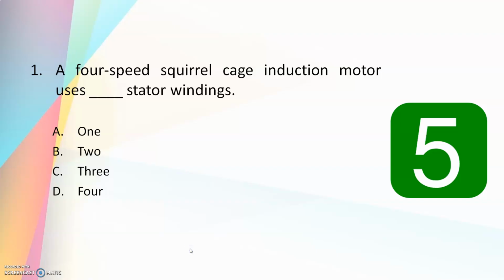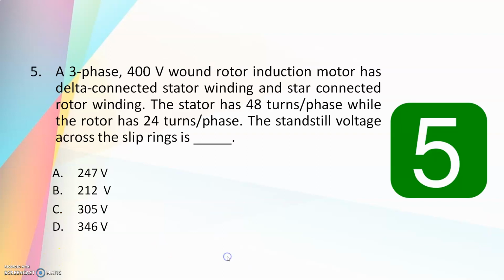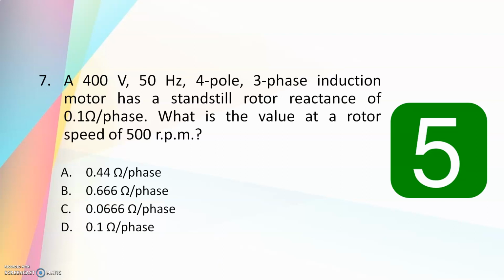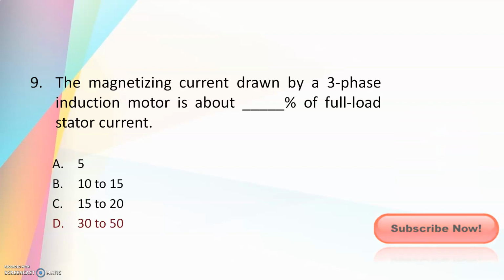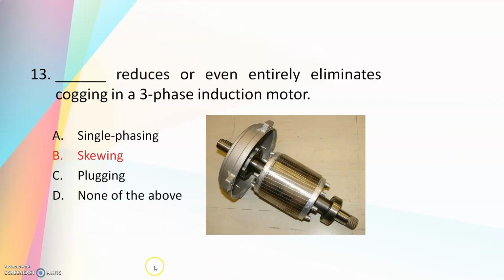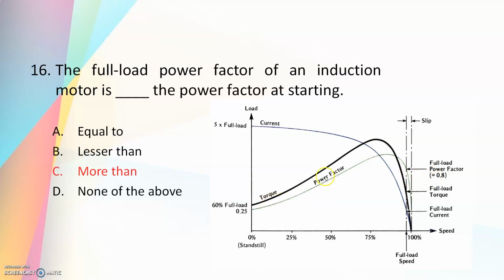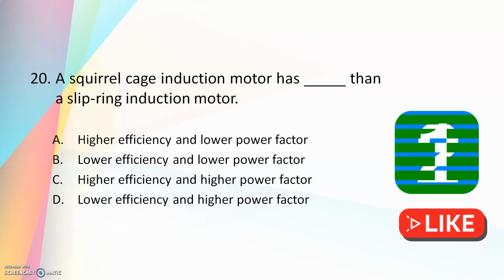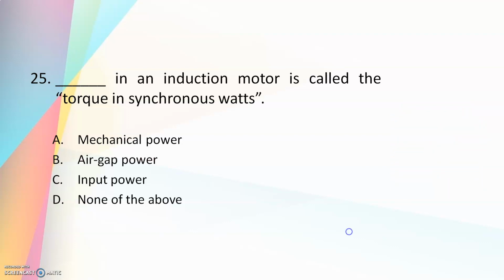INDUCTION MOTORS MCQ - PART 3 | ELECTRICAL ENGINEERING MCQs | RRB | SSE | IES | GATE | PSC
𝐓𝐡𝐢𝐬 𝐢𝐬 𝐭𝐡𝐞 𝐭𝐡𝐢𝐫𝐝 𝐯𝐢𝐝𝐞𝐨 𝐨𝐧 𝐌𝐂𝐐𝐬 𝐨𝐧 𝐭𝐡𝐞 𝐭𝐨𝐩𝐢𝐜 "𝐈𝐧𝐝𝐮𝐜𝐭𝐢𝐨𝐧 𝐌𝐨𝐭𝐨𝐫𝐬". 𝐈𝐧 𝐭𝐡𝐢𝐬 𝐯𝐢𝐝𝐞𝐨, 𝐢 𝐡𝐚𝐯𝐞 𝐝𝐢𝐬𝐜𝐮𝐬𝐬𝐞𝐝 𝟐5 𝐪𝐮𝐞𝐬𝐭𝐢𝐨𝐧𝐬 𝐰𝐢𝐭𝐡 𝐚𝐧𝐬𝐰𝐞𝐫𝐬. 𝐃𝐞𝐭𝐚𝐢𝐥𝐞𝐝 𝐞𝐱𝐩𝐥𝐚𝐧𝐚𝐭𝐢𝐨𝐧 𝐢𝐬 𝐩𝐫𝐨𝐯𝐢𝐝𝐞𝐝 𝐨𝐧 𝐬𝐞𝐥𝐞𝐜𝐭𝐞𝐝 𝐪𝐮𝐞𝐬𝐭𝐢𝐨𝐧𝐬.  𝐃𝐨 𝐰𝐚𝐭𝐜𝐡 𝐭𝐢𝐥𝐥 𝐭𝐡𝐞 𝐞𝐧𝐝. 𝐏𝐨𝐬𝐭 𝐲𝐨𝐮𝐫 𝐝𝐨𝐮𝐛𝐭𝐬 𝐚𝐧𝐝 𝐜𝐨𝐦𝐦𝐞𝐧𝐭𝐬 𝐢𝐧 𝐭𝐡𝐞 𝐜𝐨𝐦𝐦𝐞𝐧𝐭 𝐛𝐨𝐱 𝐛𝐞𝐥𝐨𝐰. 𝐈 𝐰𝐨𝐮𝐥𝐝 𝐛𝐞 𝐠𝐥𝐚𝐝 𝐭𝐨 𝐤𝐧𝐨𝐰 𝐡𝐨𝐰 𝐦𝐚𝐧𝐲 𝐪𝐮𝐞𝐬𝐭𝐢𝐨𝐧𝐬 𝐲𝐨𝐮 𝐰𝐞𝐫𝐞 𝐚𝐛𝐥𝐞 𝐭𝐨 𝐚𝐧𝐬𝐰𝐞𝐫 𝐜𝐨𝐫𝐫𝐞𝐜𝐭𝐥𝐲.